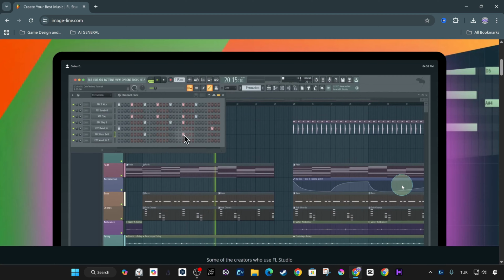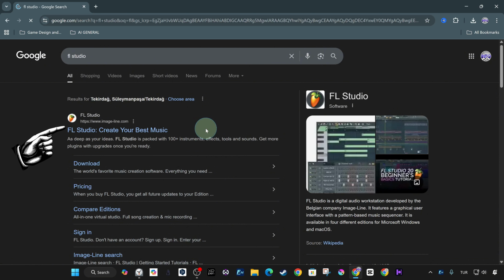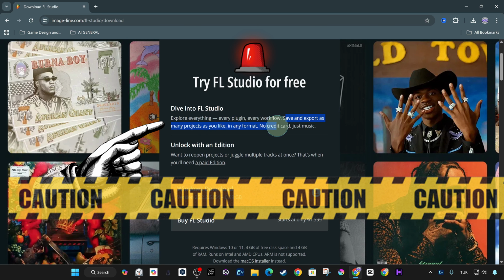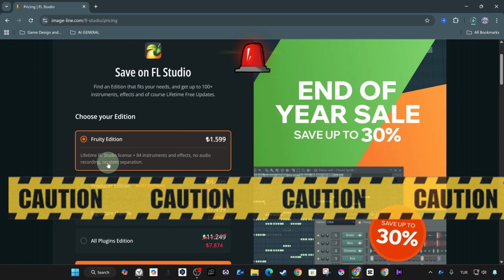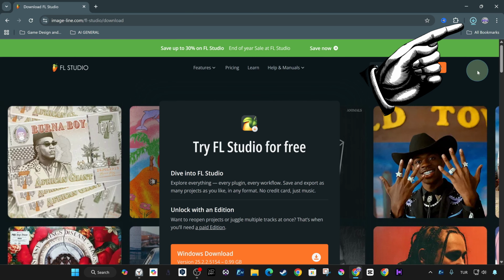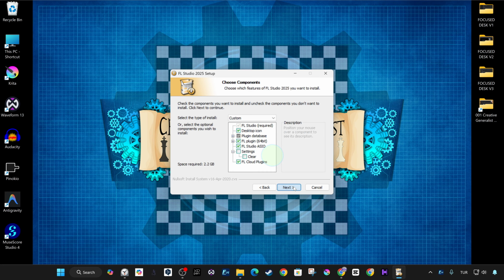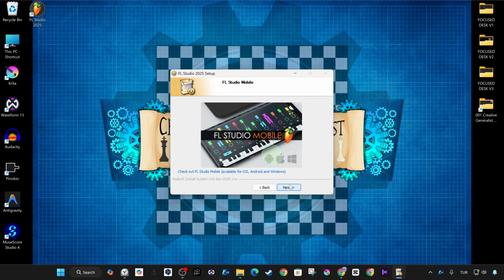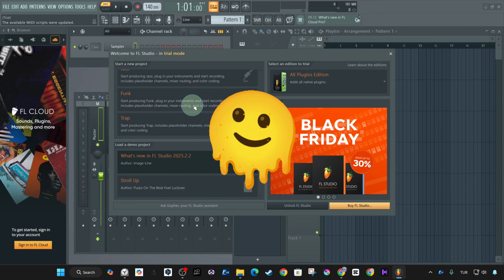FL Studio Official Free Version Download and Setup for Beginners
Start Making Beats Today with FL Studio!
FL Studio is legendary for its workflow and is the go-to choice for millions of music producers worldwide. The best part? The FL Studio trial is unlimited in time and gives you access to almost every feature to test your creativity!
I will guide you through the entire process, from downloading the installer from Image-Line to configuring your audio settings for the lowest latency. We will also take a quick look at the Channel Rack and the Piano Roll so you can start making your first melody right away. Let's get your production journey started!

What You Will Learn:
✅ Official Download: How to safely download the latest version from Image-Line.
✅ Installation Steps: A clean walkthrough of the setup wizard and components.
✅ Audio Optimization: Setting up FL Studio ASIO and managing your CPU usage.
✅ MIDI and Sound: Connecting your keyboard and testing your first plugin.

Who is your favorite producer that uses FL Studio?